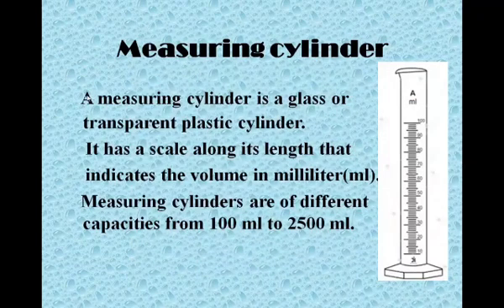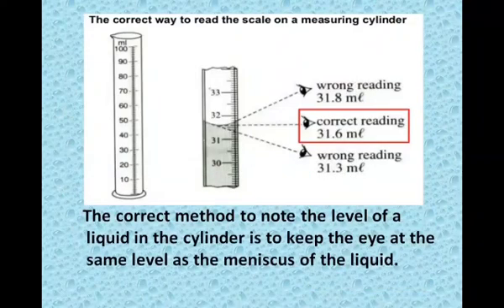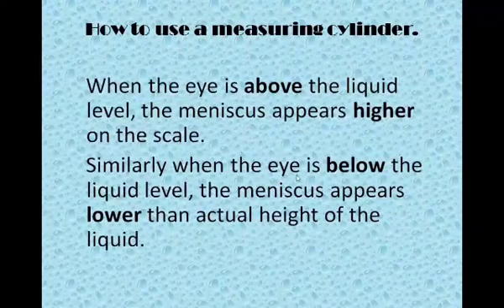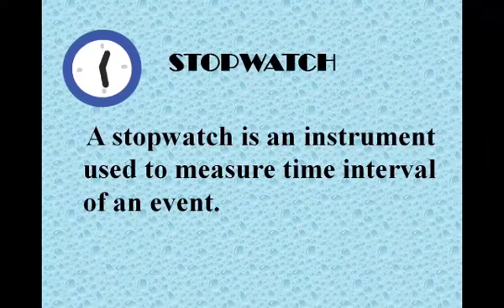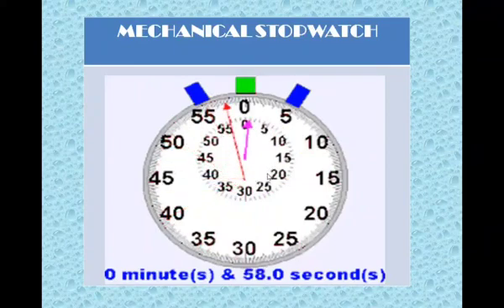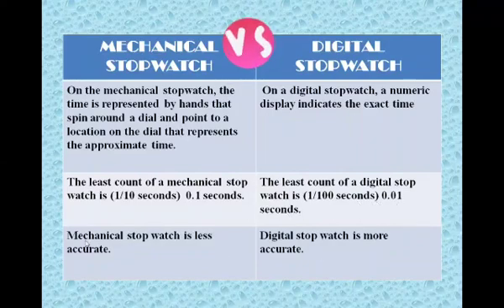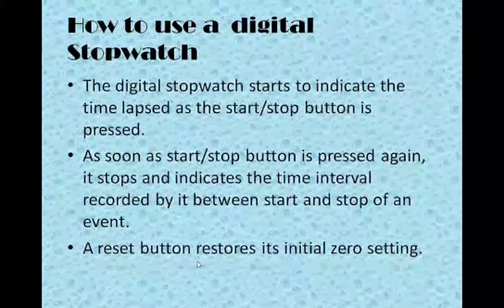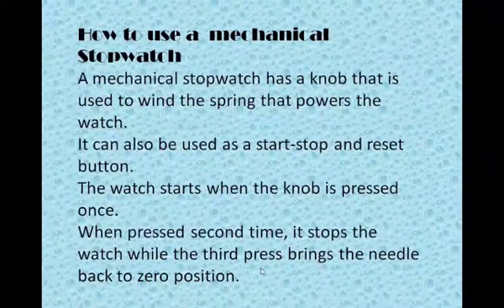Chap 1 measuring instruments lec 4b